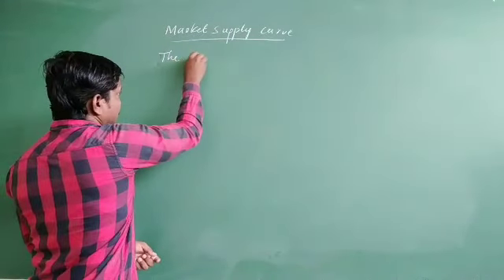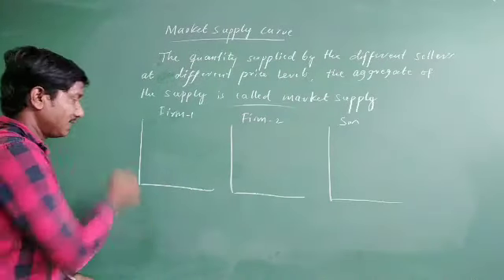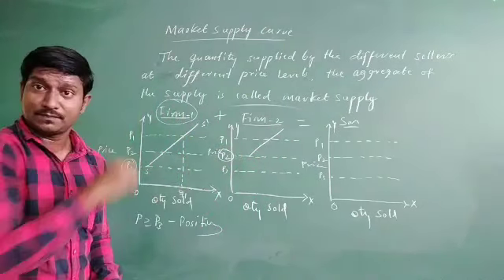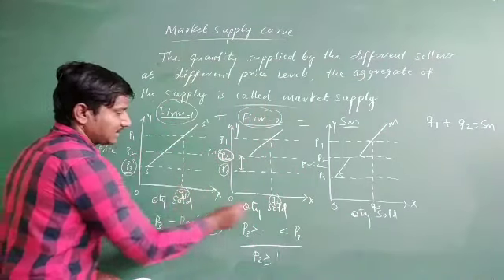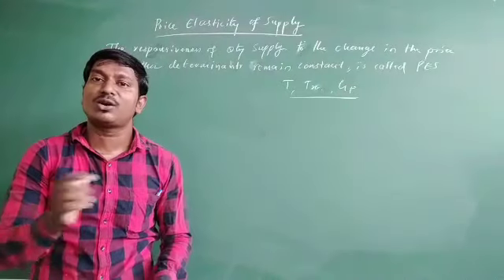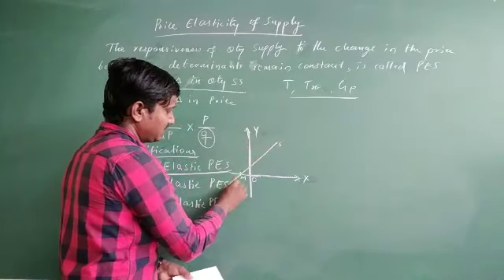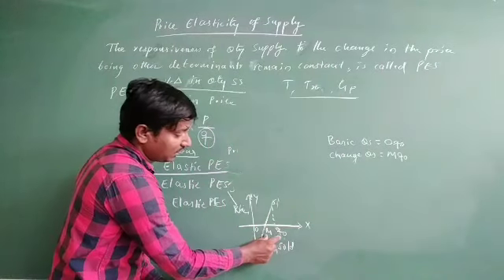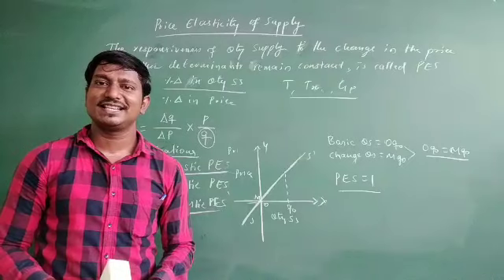Market Supply Curve and PES//Basavaraja S//History Tutor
In this video I have explained completely about Market Supply Curve and PES -Economics will help you in the Puc, all university degree students, karnataka competative exams and central compitative exams. so please watch video completely.